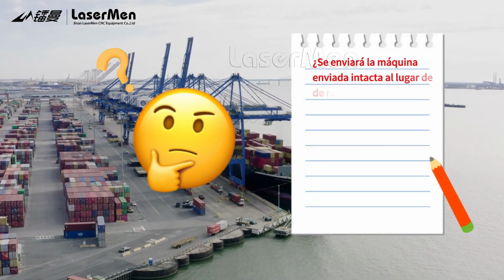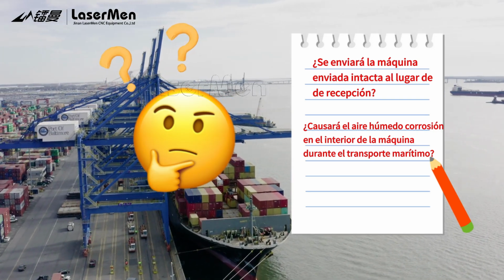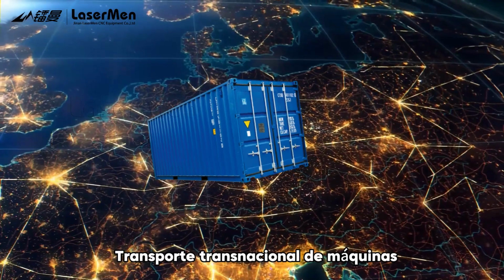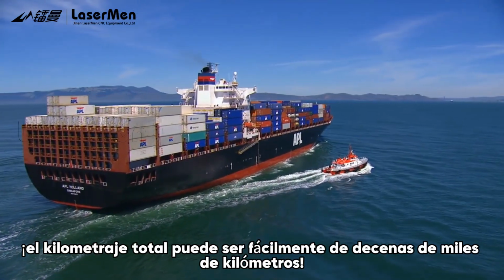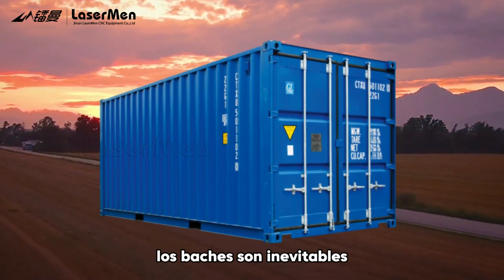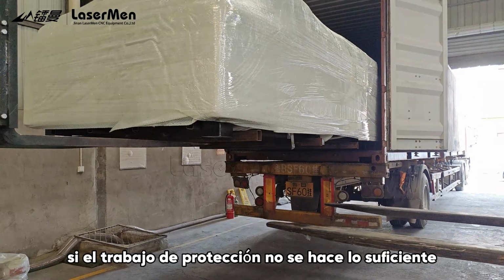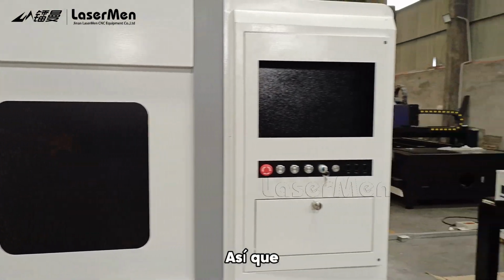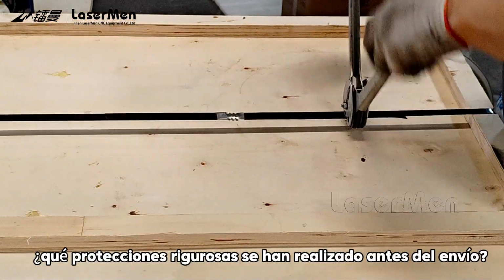Entregamos 10.000 máquinas y ninguna sufrió daños durante el transporte, ¿cómo lo hicimos?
¿Le preocupa que su equipo láser de precisión sufra daños durante el transporte? Vea de qué están protegidas nuestras máquinas antes de salir de fábrica.
Contácteme en:
lasermen máquina de corte por láser cortadora láser de fibra máquina de grabado láser soldadora láser máquina de soldadura láser 3 en 1 máquina de limpieza láser máquina de marcado láser